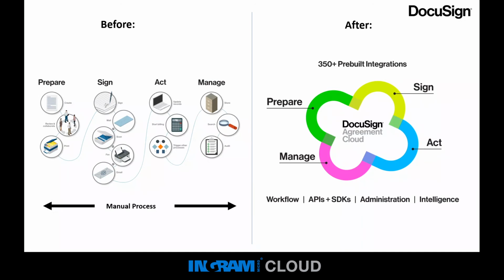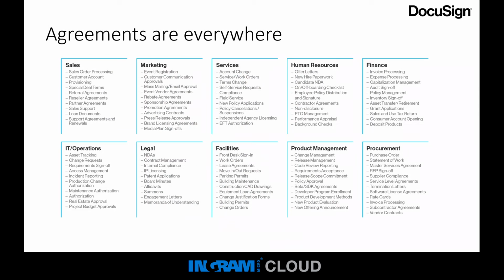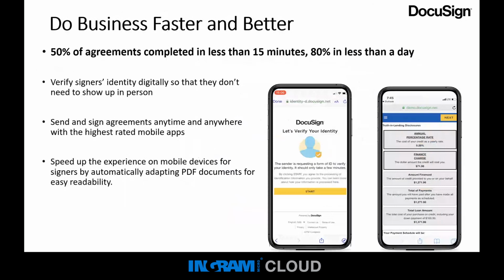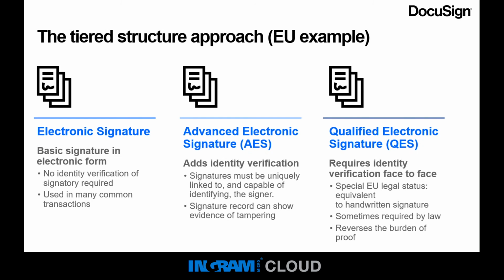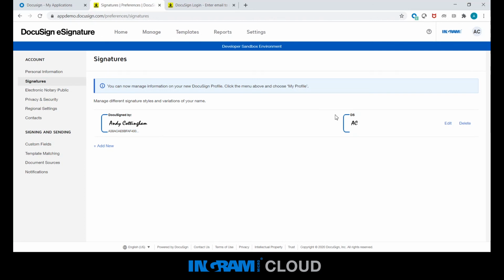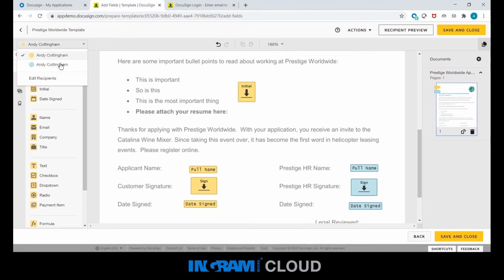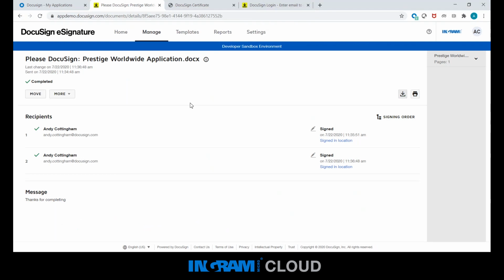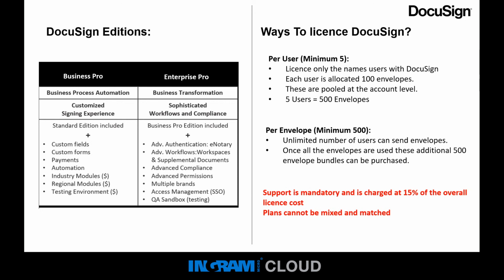Ingram Micro Cloud webinár: Docusign (2020.07.22.) - Angol nyelvű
A szó elszáll, a hitelesített aláírás megmarad!
Digitalizálj és csökkentsd kiadásaidat a DocuSign megoldásaival!
A szupergyors online átállás rövid távon is egyre nagyobb digitalizációt igényel a vállalatoktól. De mi a helyzet a bizalmas, üzletileg érzékeny adatokkal, szerződésekkel? A DocuSign azonnali megoldást kínál az aláírások online lebonyolítására is. Az előadásból megismerheted a részleteket.